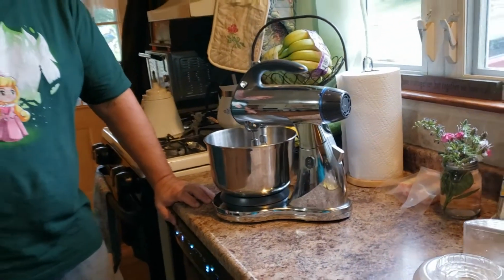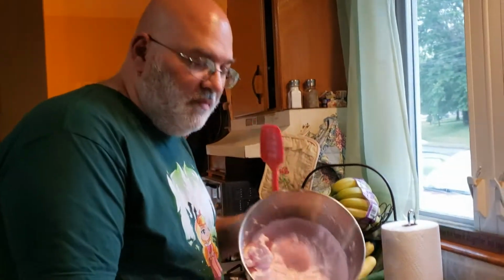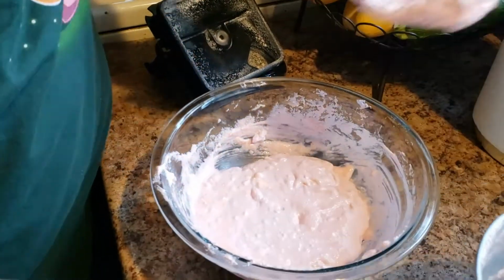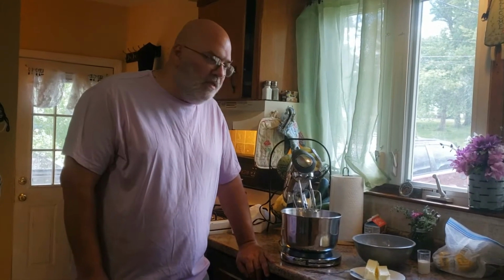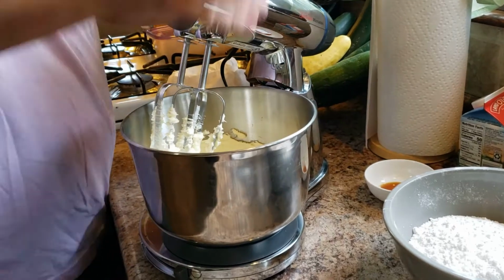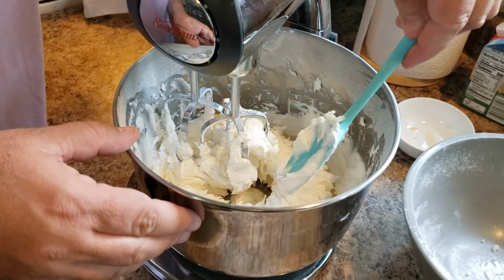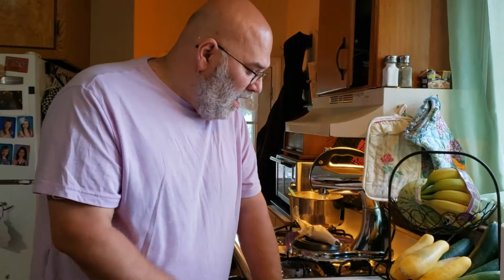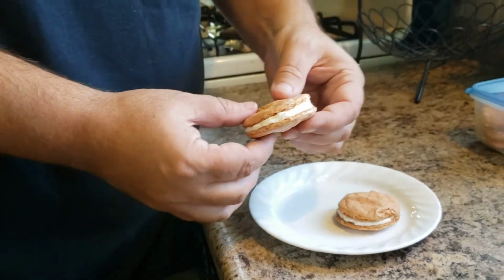Macarons Pt 2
My second attempt to make macarons. The results were...better.